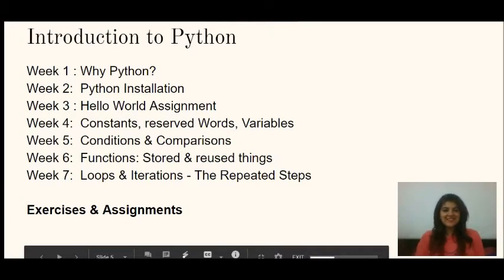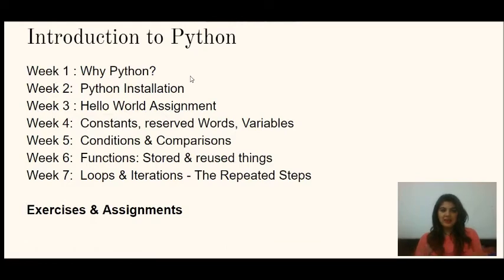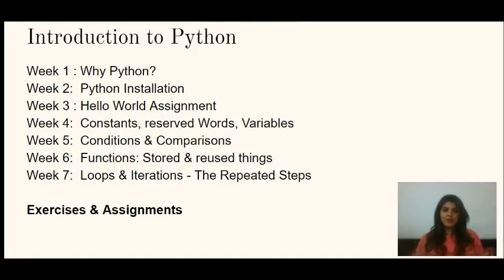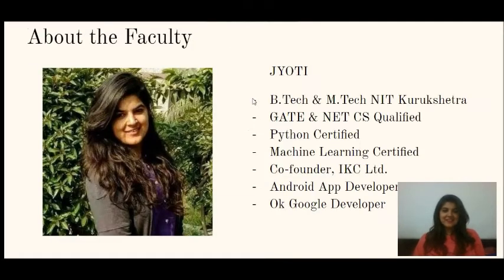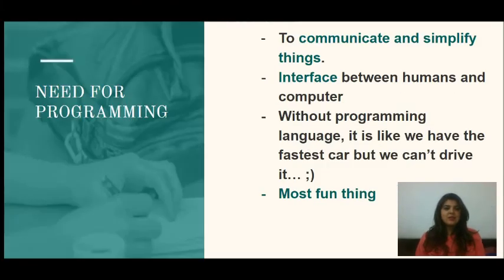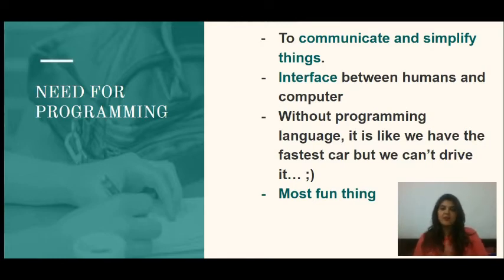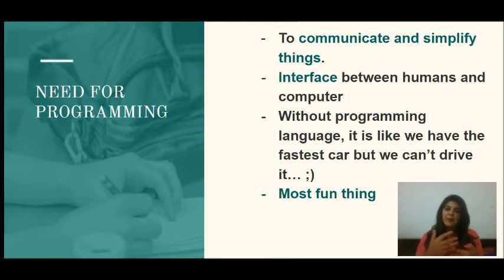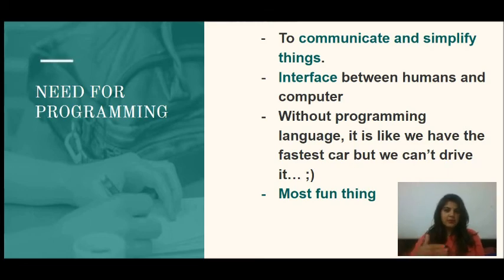Python Tutorial for Beginners | Python Certification Free | Perfect eLearning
This Python Tutorial is for Beginners – Learn Python for DataStructure and MachineLearning.

PerfectPlanB is a One Stop Solution
Helping students/working professionals get ready for their DREAM JOB.
“About E-Learning Platform”:

At PlanB, we make the student learn the skills and earn money via the skills learnt by getting/ switching to his/ her dream job like Sapient, Nagarro, Microsoft, HCL etc.

There's a platform portal for "E-Learning" where a person learns about various products like:

1) Latest Computer Science Technologies:
-Python
-Machine Learning
-Data Structures etc.
2)Personality Development,
3)Entrepreneurship

Through our E-learning forum, you can relish in these benefits :

1)Videos and Motion Graphics ( 500 + )
2)Live Classes
3)Webinars
4)Real-time Quizzes & Assignments
5)E-books and Articles
6)1-on-1 Mentoring with Live Doubts
7)Certification
9)Soft Skills Training
8)Resume Building
9)Internships & Placements
10)Guaranteed Interviews
11)Freelancing Projects
12)Continuous software upgrading with new technology and industry trends